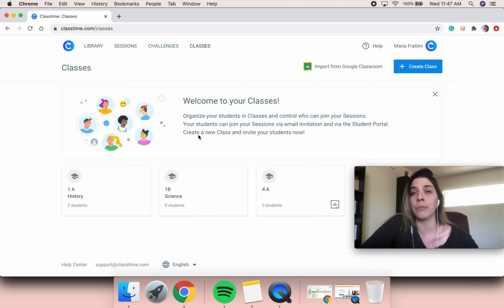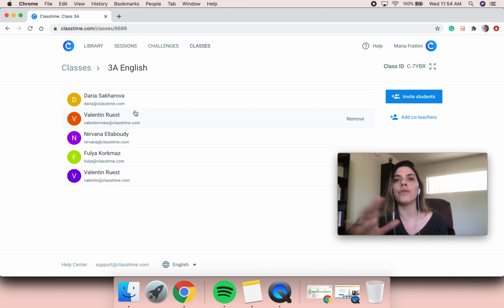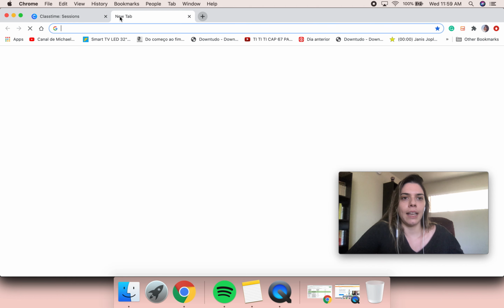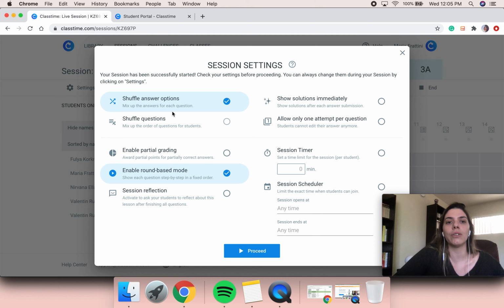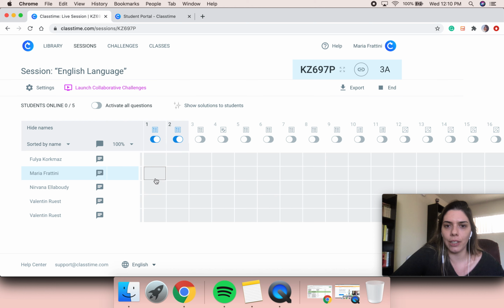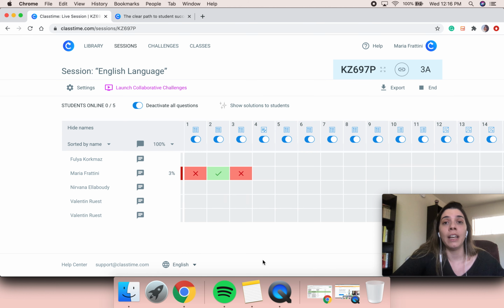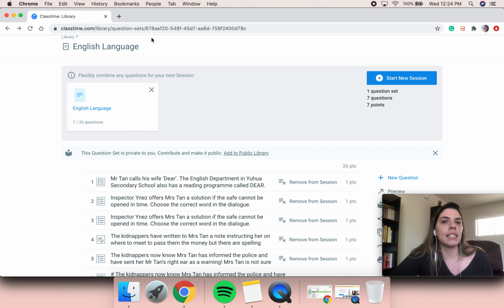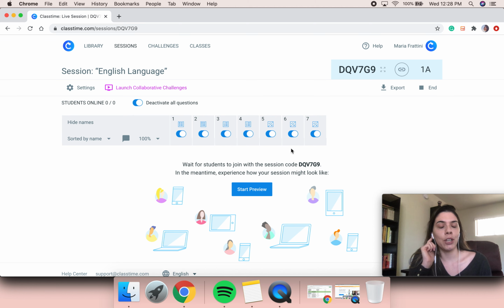Setting up a secure Session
Welcome to the second task of our Classtime Academy Effective Assessments!
In today's videos, you'll learn how to set up a secure Session at Classtime: Classes, Session Settings, Session playlists and more. With our features, you'll be able to prevent student cheating in online assessments (check our blog post for even more tips
If you want to collaborate with more tips to make online assessments more secure, please leave your ideas in the comments below!
Reminder: if you have applied, please complete this following session to graduate at the end of the program! Session